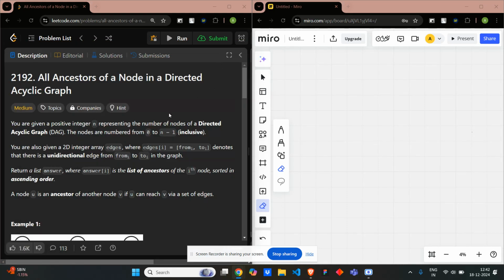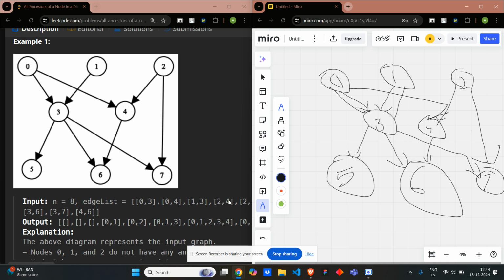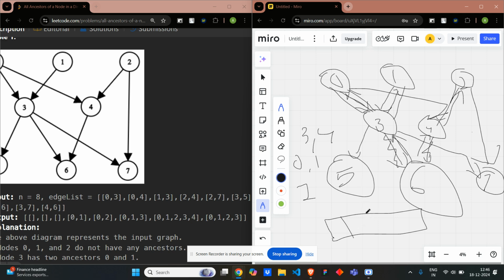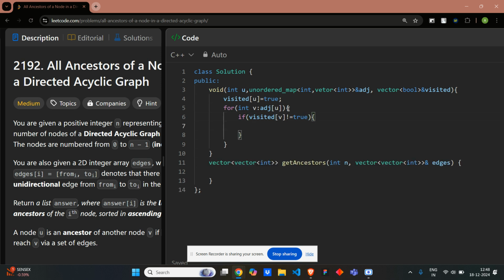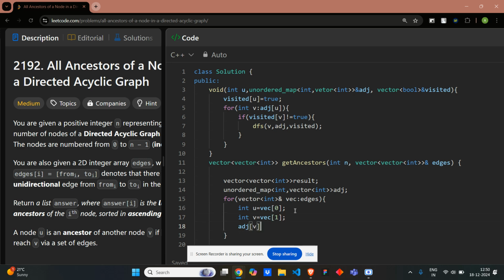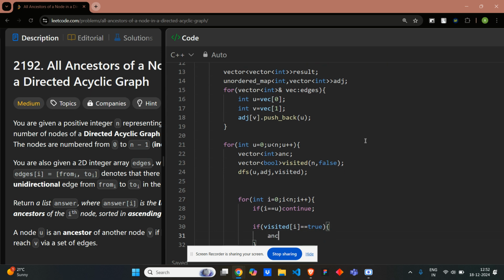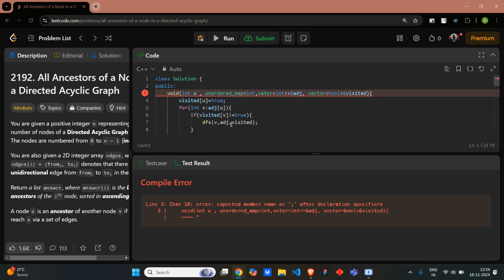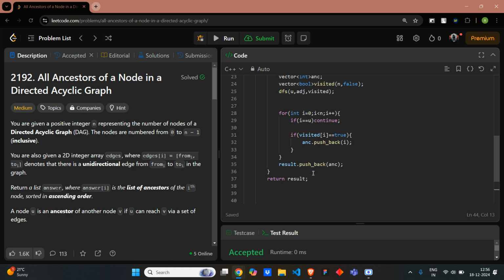Efficiently Finding All Ancestors in a DAG | LeetCode 2192 Solution Explained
In this video, we tackle LeetCode Problem 2192: "All Ancestors of a Node in a Directed Acyclic Graph." Learn how to efficiently solve this medium-level graph problem using adjacency lists, depth-first search (DFS), and topological sorting. We'll walk through the problem statement, constraints, and a step-by-step implementation in Python to build the solution.

Key highlights:

Understanding Directed Acyclic Graphs (DAGs)
Building and traversing the graph
Efficiently finding all ancestors for each node
Sorting results for the desired output format
By the end of this video, you'll have a clear understanding of how to approach similar graph-related problems on LeetCode or in competitive programming.